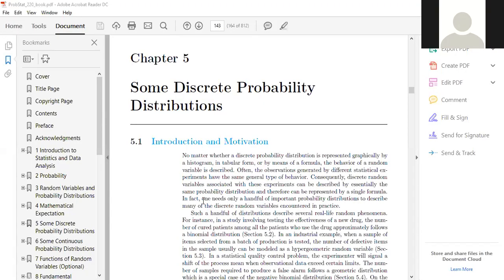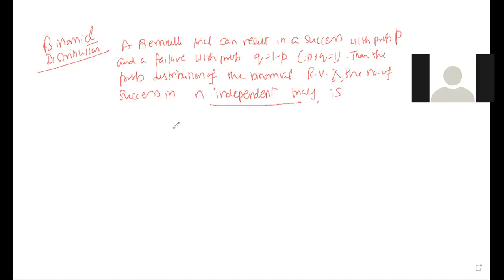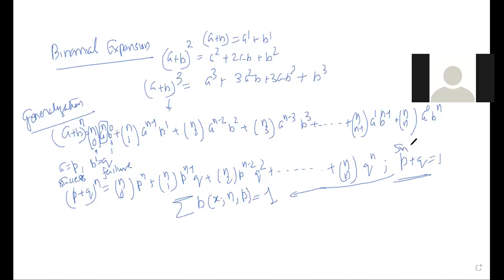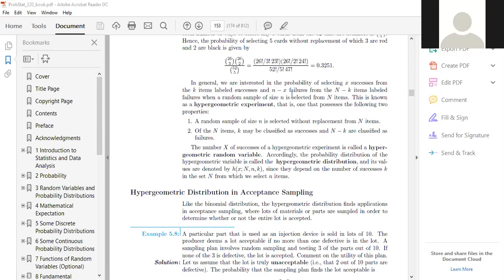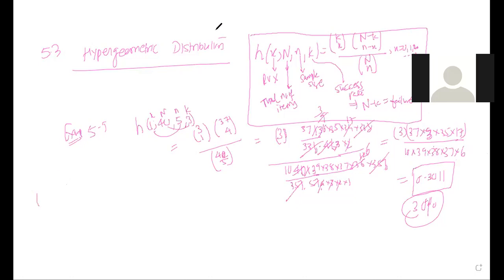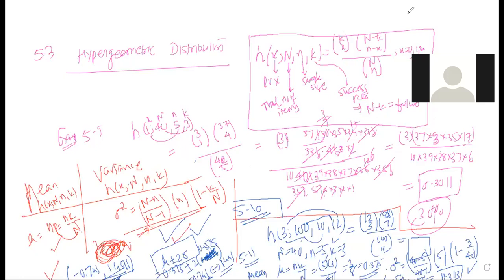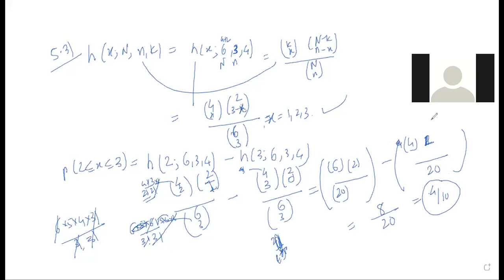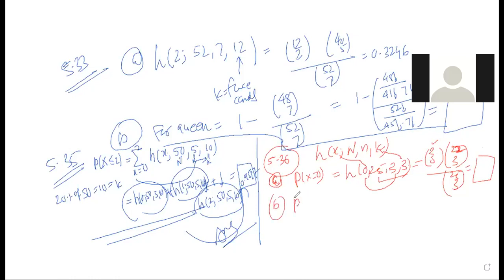Statistics and Probability Ch5 1 3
Binominal and Hypergeometric Distributions for discrete R.V. X